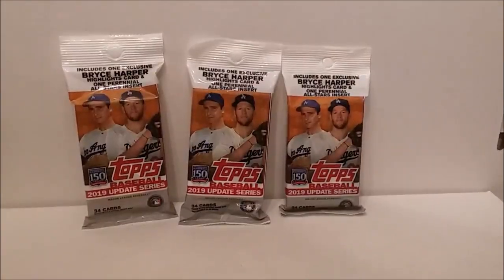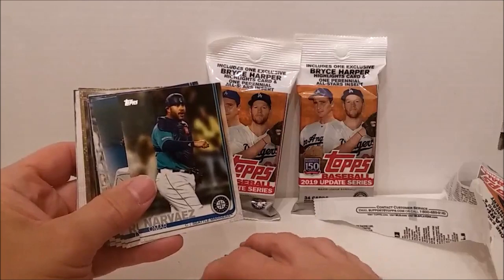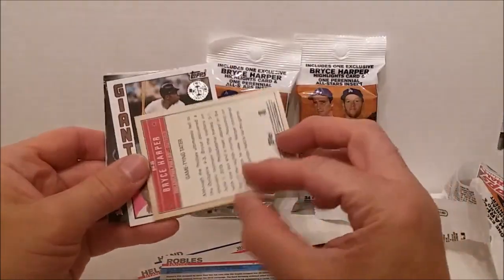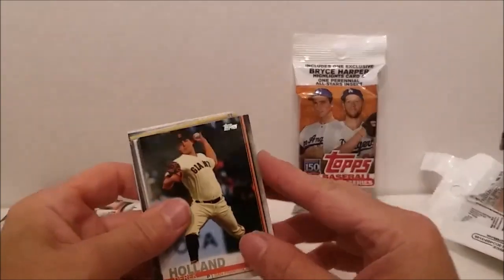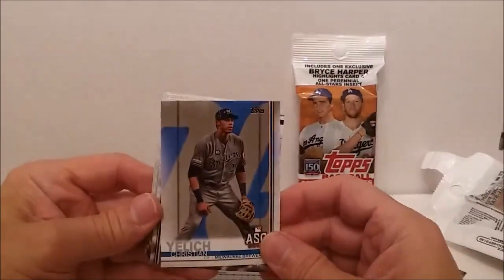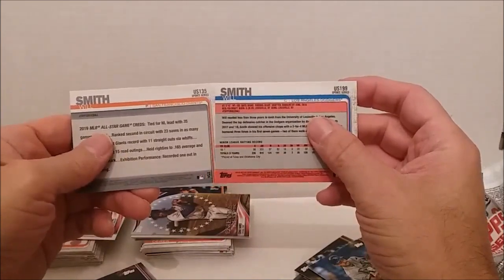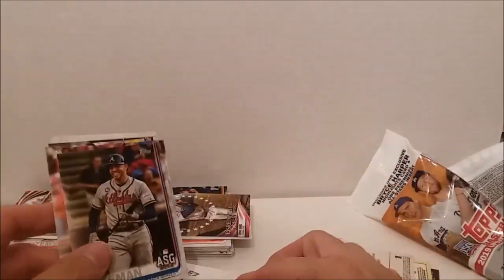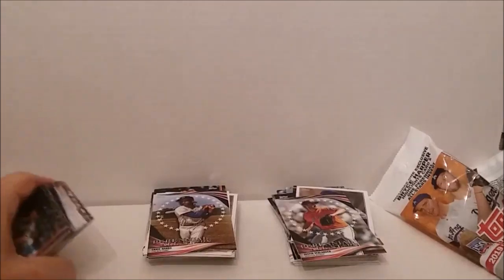2019 Topps Update Baseball Cards Fat Packs Opening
Today, I open 3 2019 Topps Update Baseball Cards Fat Packs.